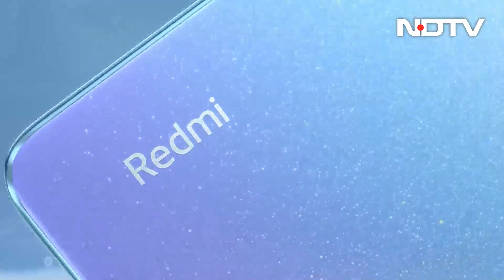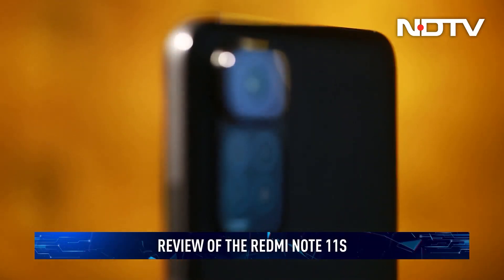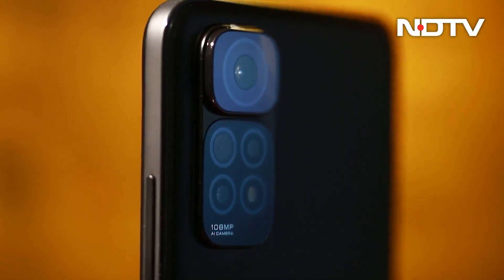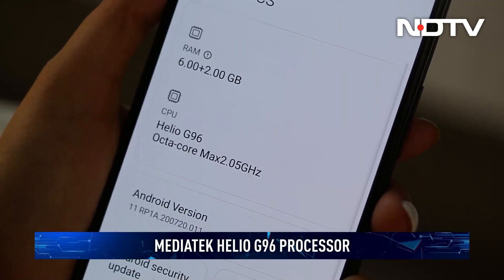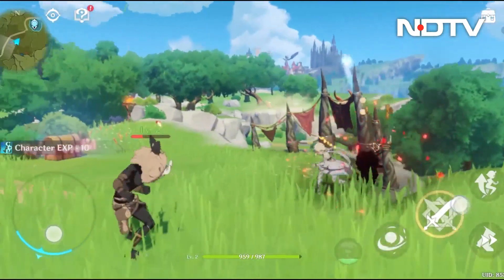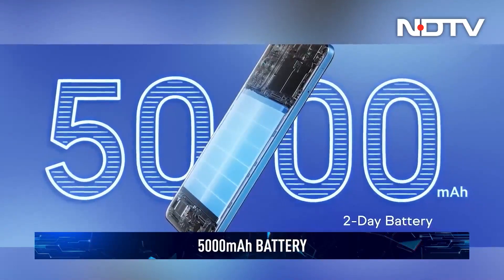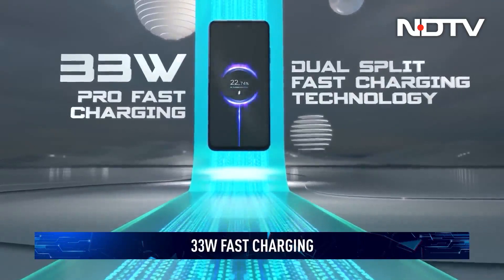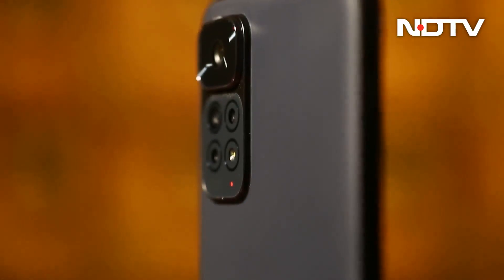Should You Buy Redmi's Affordable 108-Megapixel Cameraphone?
Redmi adds the Note 11S with some hefty camera specifications. The Android smartphone can give you a lot more than you can ask for the price.